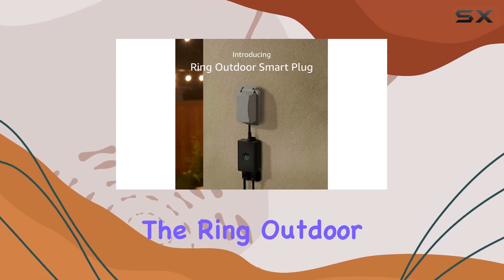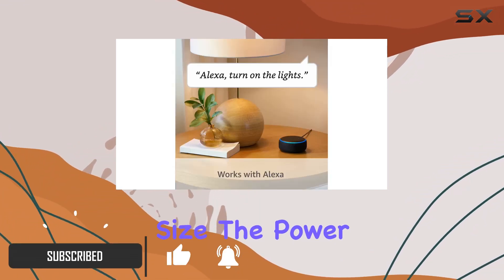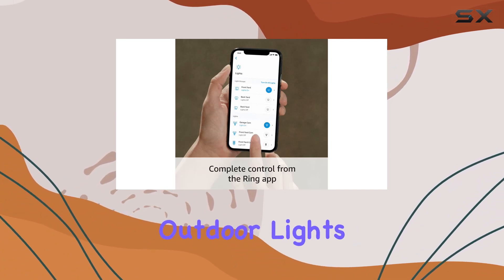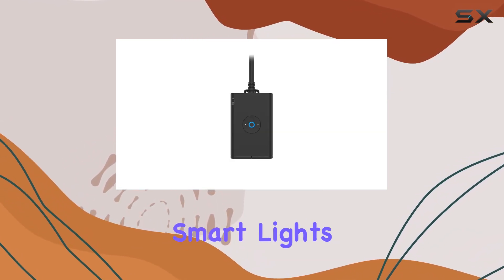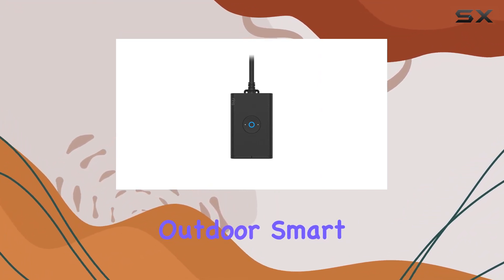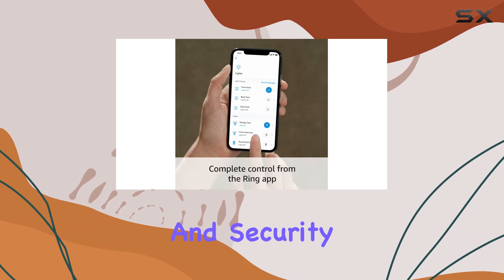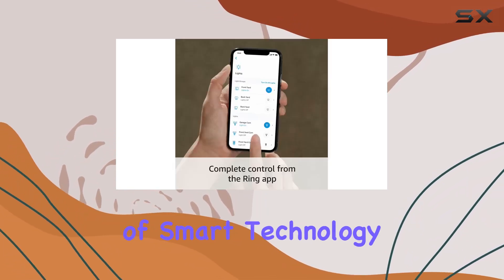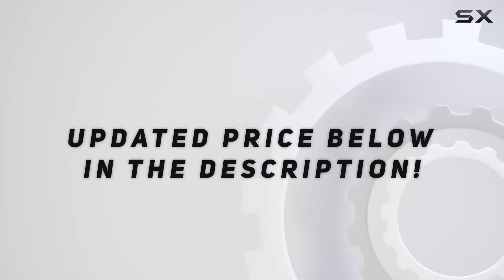Smart Outdoor Control: Ring Outdoor Smart Plug Review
0:00 Intro
0:06 Review

Things that we mentioned in this video:
Ring Outdoor Smart Plug : B08KSJ56WR